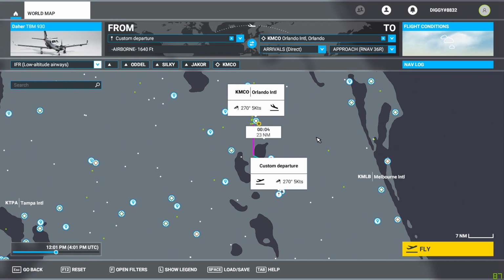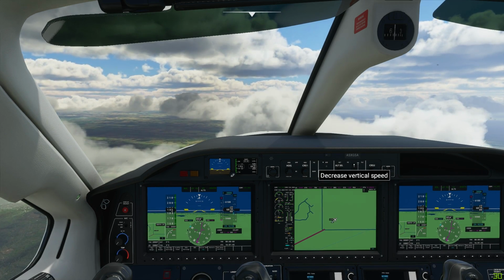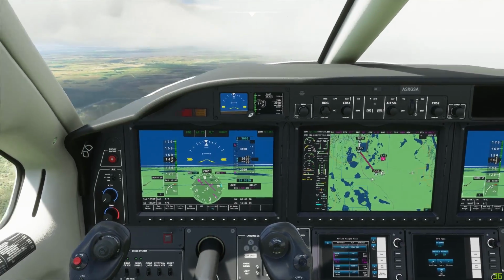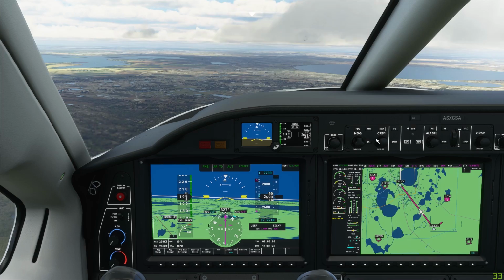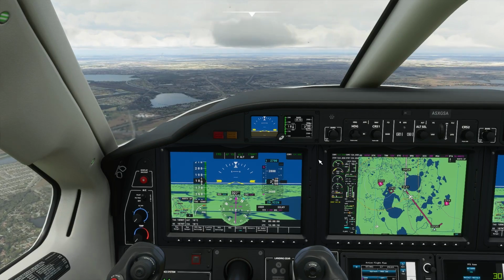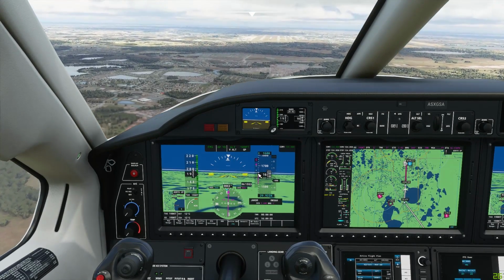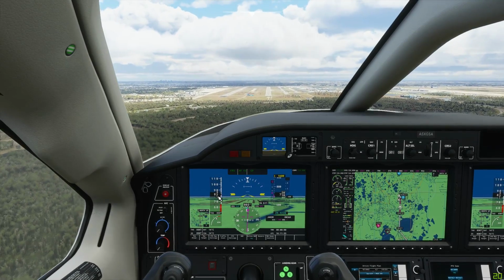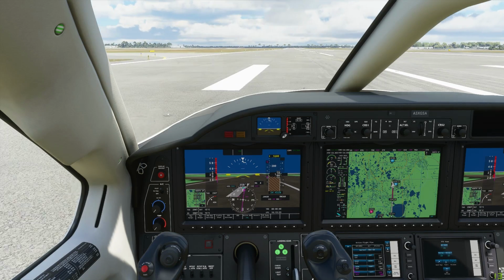Quick RNAV Approach Tutorial - FS2020 - TBM 930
This is short but informative video on how to shoot a RNAV Approach in the TBM930. Check timestamps for quick navigation! I'm still unsure about what is wrong with the GP (Glide Path) but found a way to correct it! Hopefully it will work the first time for you! Let me know if you have any questions!

Intro - 0:00
Cockpit Setup - 0:40
Important Approach Info - 2:28
Crusin! - 3:43
Activating Approach Mode - 5:30
Approach Issues!? - 6:20
Intercepting the GP - 9:03
Landing - 11:22